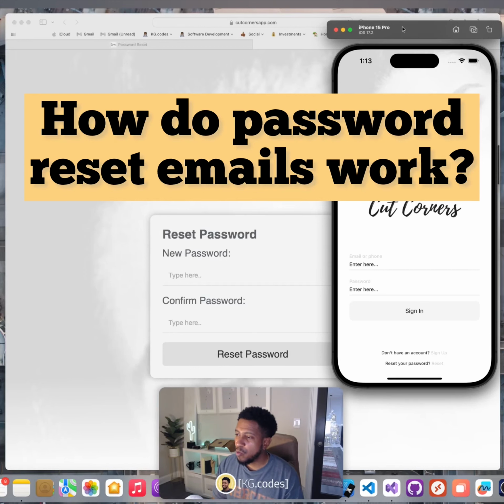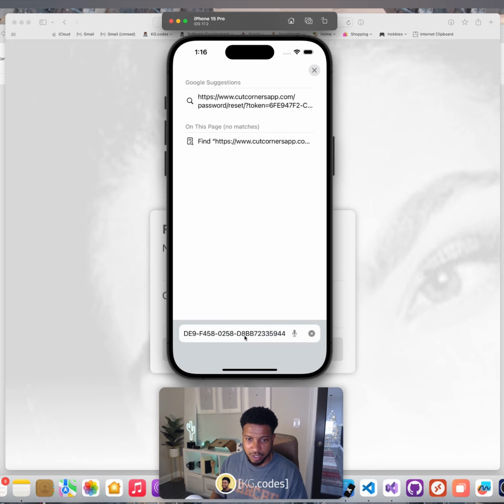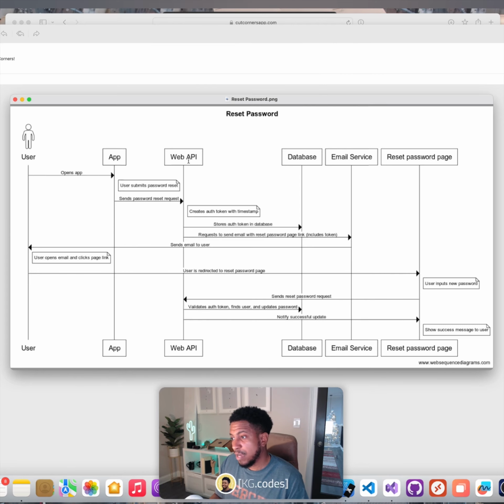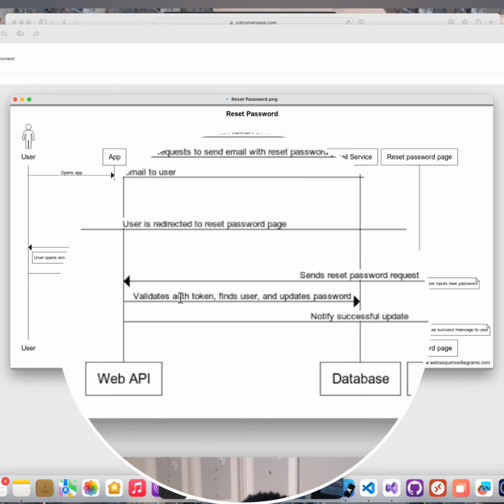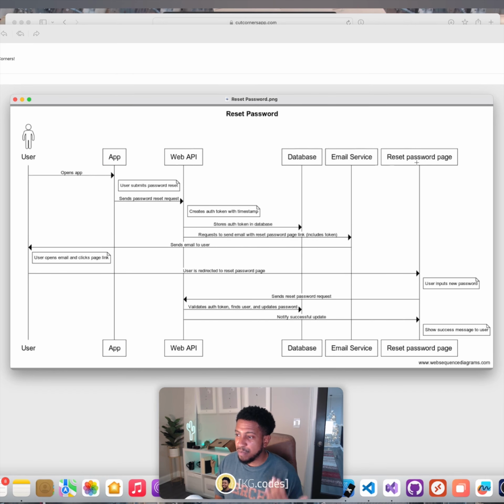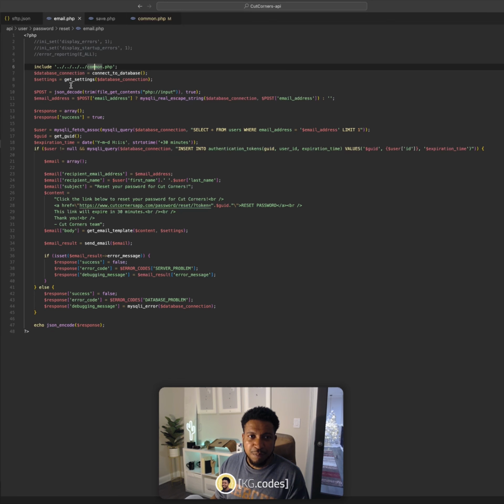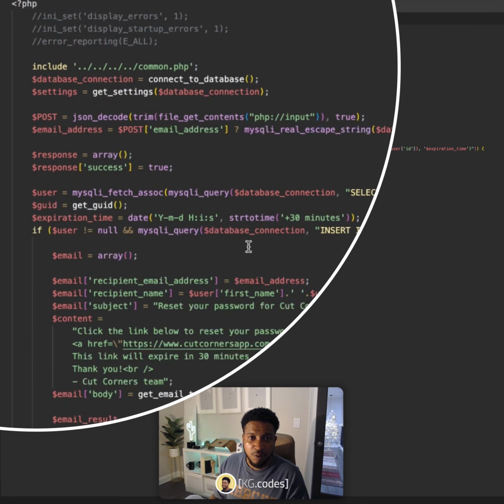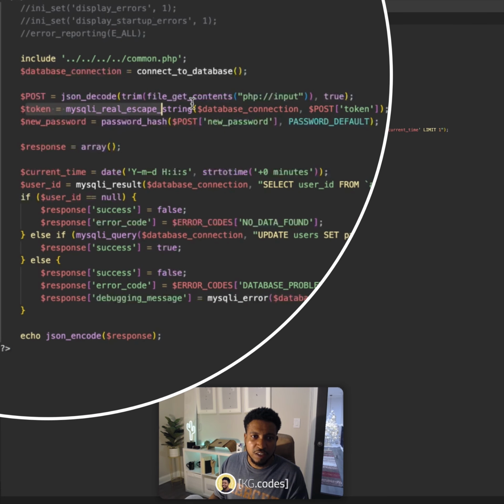Ever wonder how password reset emails work? — I built it 📧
Ever wonder how password reset emails work?

Here I walkthrough how the password reset feature I built works over all, how I did the system design, and an overview of the code I wrote.